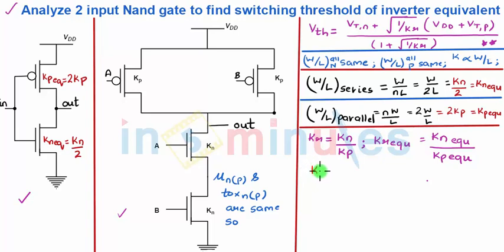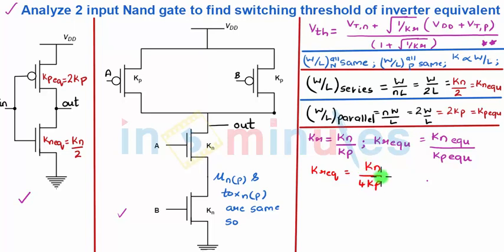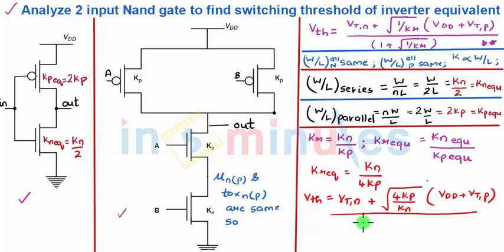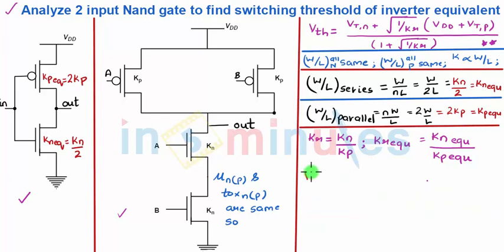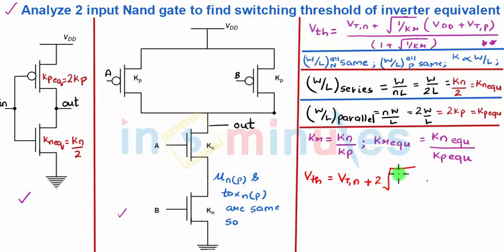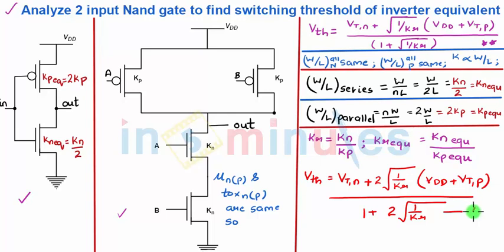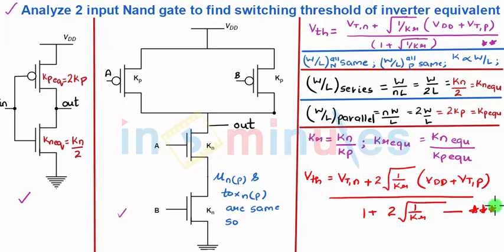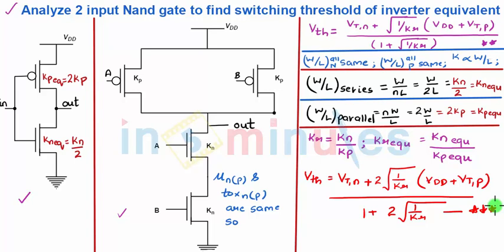Module2_Vid52_Expression for switching threshold for a 2input nand gate inverter equivalent (part 2)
Hi All,

This video basically covers the Expression for switching threshold for a 2input nand gate inverter equivalent (part 2).

Pre-Requisite videos -

Also, you might want to browse through the videos from the same module [module 2] on CMOS inverter [ Expression for Switching Threshold] - Vid 21, Inverter Equivalent Series Law - Vid 29, Inverter Equivalent Parallel Law - Vid 30 Have fun watching!!